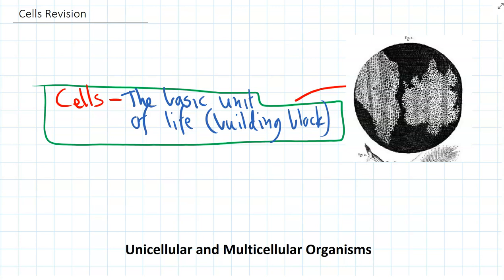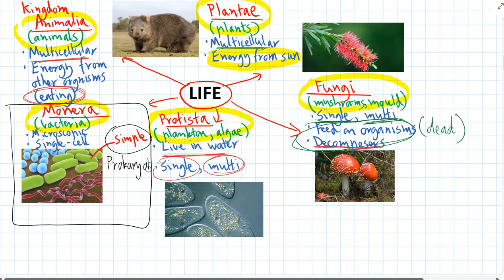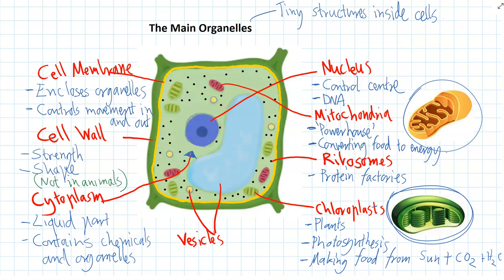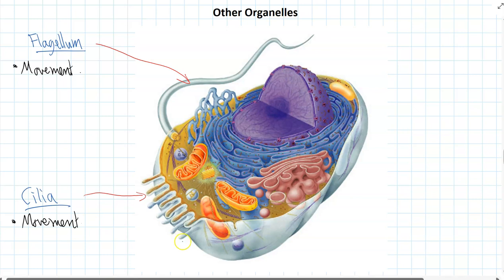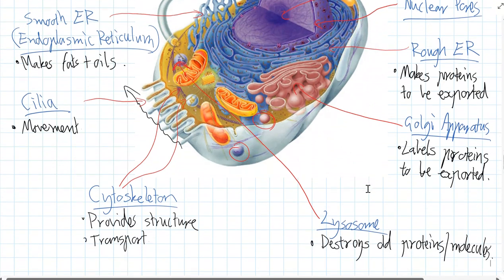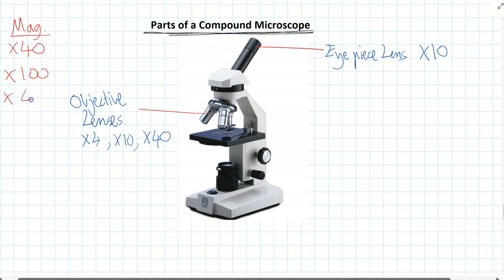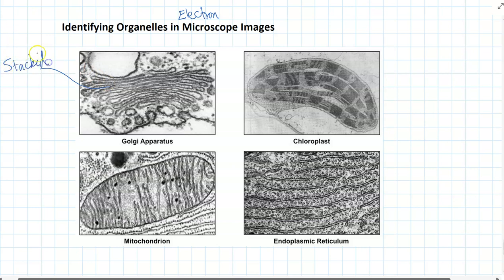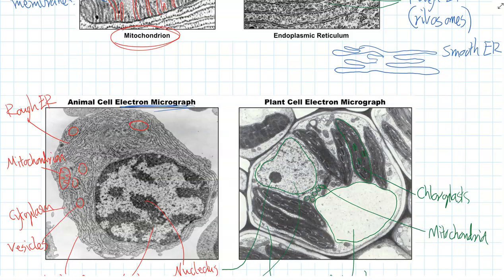Revision Lecture - Cells